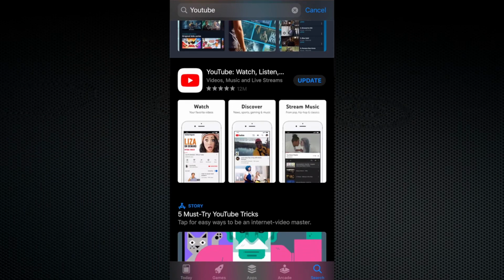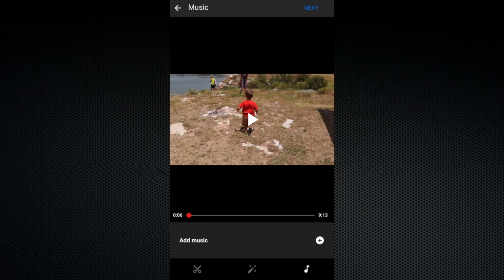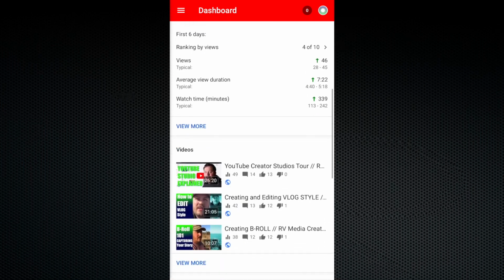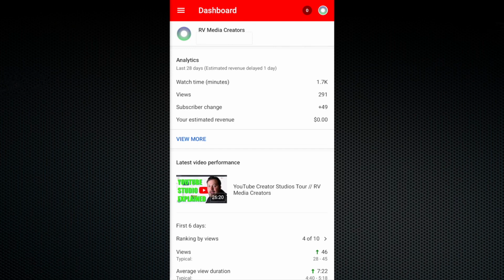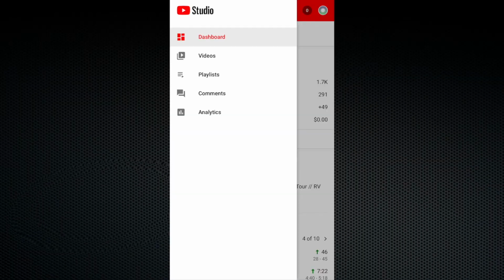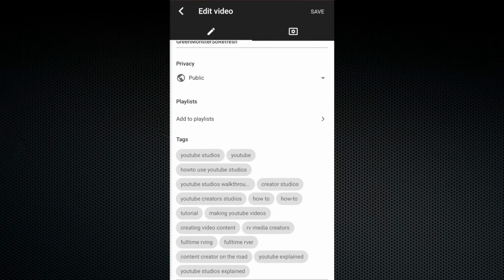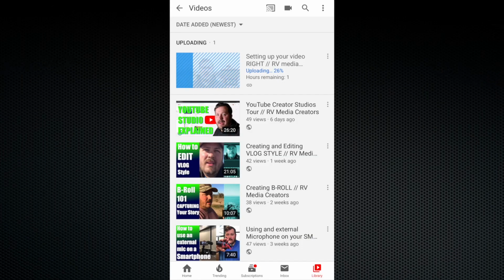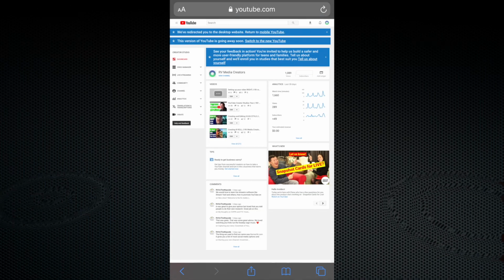Using Youtube Studios on your SMARTPHONE // RV Media Creators